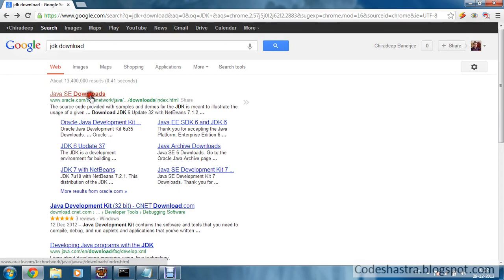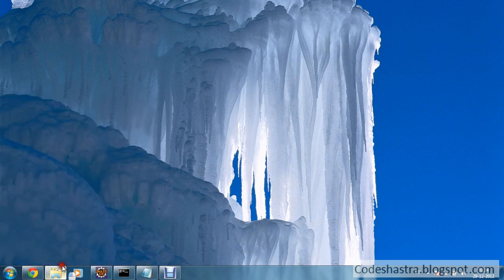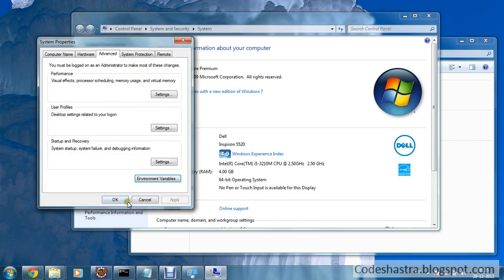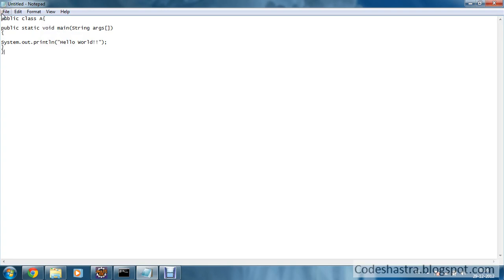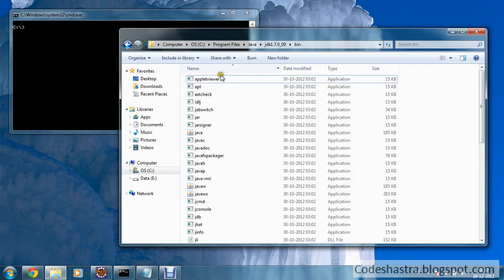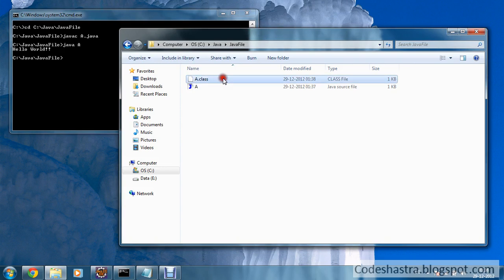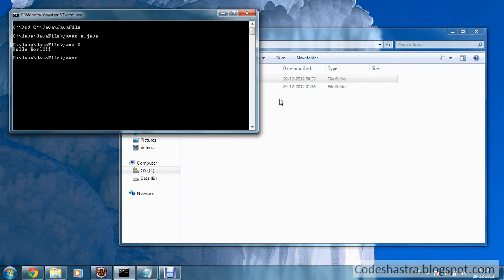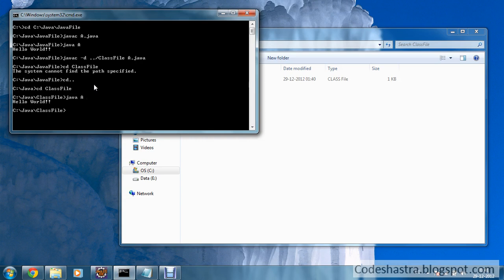Run Your First java Program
Run your First Java Program and Create a Class file separately